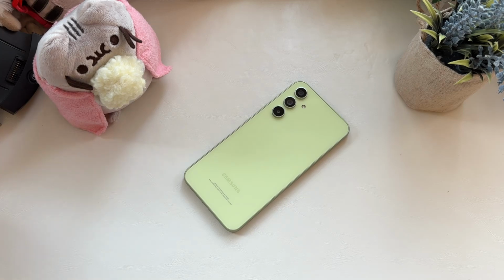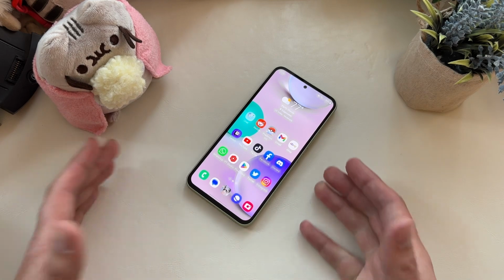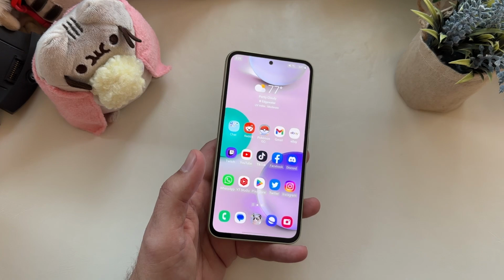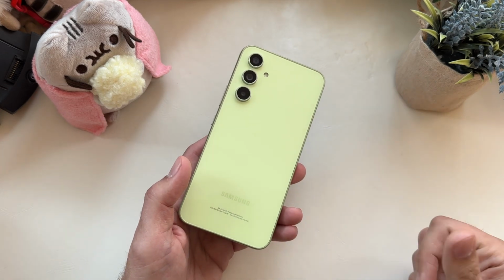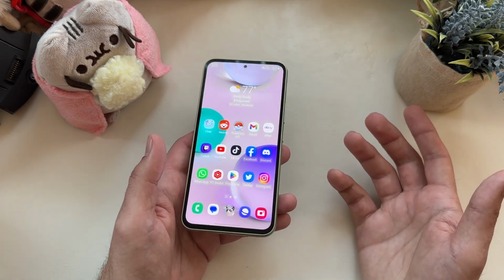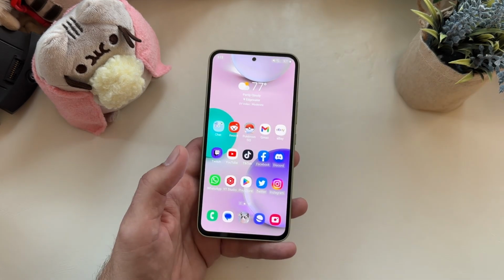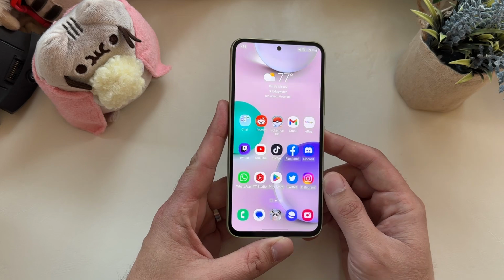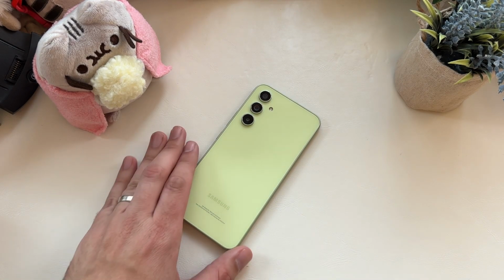Samsung Galaxy A54 5G after Three Months!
Buy a Galaxy A54 here!

Everyone keeps waiting for the Samsung Galaxy A54 5G to fall apart, but it just doesn't happen. After three months of use, mine is still going strong. I like the performance, the build, and even the cameras for the money. When you add in that absolutely fantastic display, you have a real winner if you can snag one on a deal.